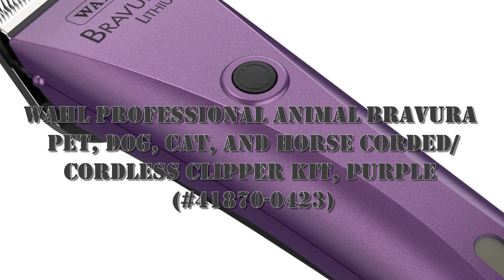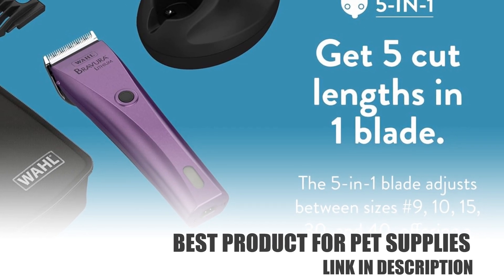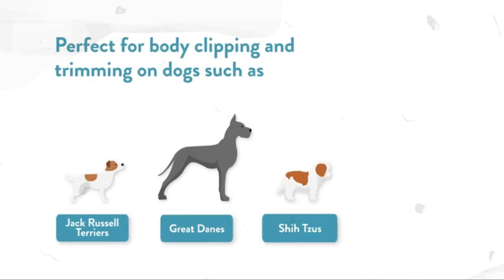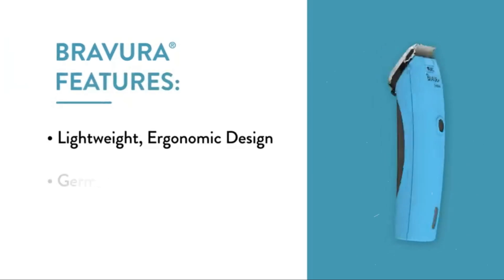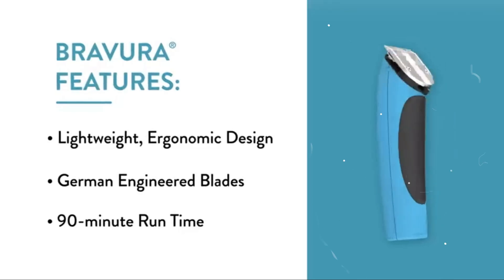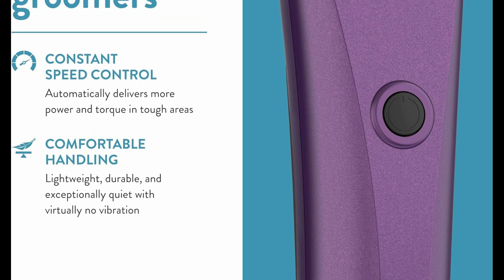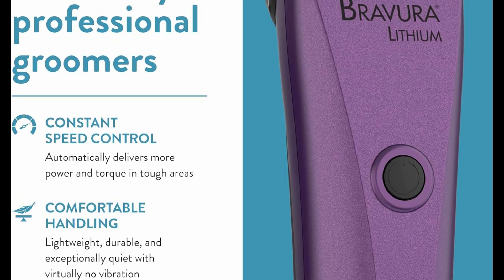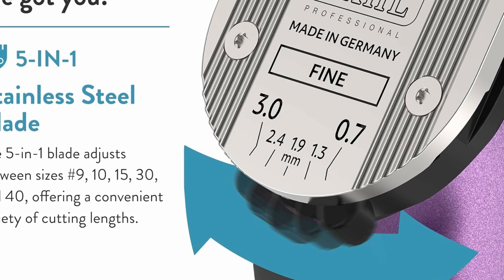Wahl Professional Animal Bravura Pet, Dog, Cat, and Horse - Purple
Wahl Professional Animal Bravura Pet, Dog, Cat, and Horse Corded/Cordless Clipper Kit, Purple.

Dog Grooming Clippers: Enjoy 90 minutes of cordless operation, with a quick recharge time of just 60 minutes, or plug in the cord.
Additional Grooming Tools: Includes Bravura clipper, 5-in-1 fine blade set, 6 plastic attachment guide combs, cleaning brush, blade oil, instruction book, charge stand and charger, and soft storage case.